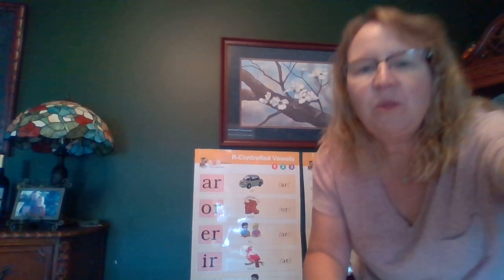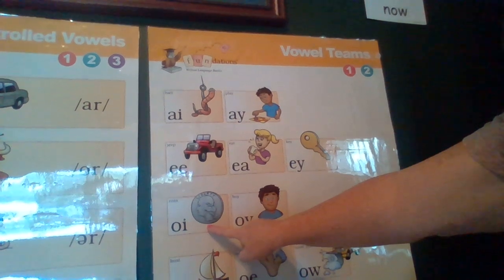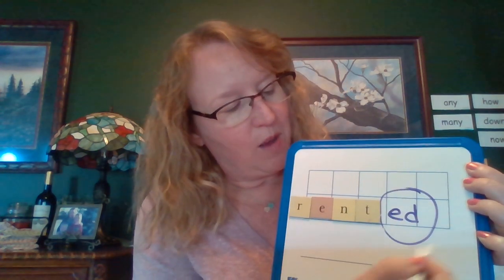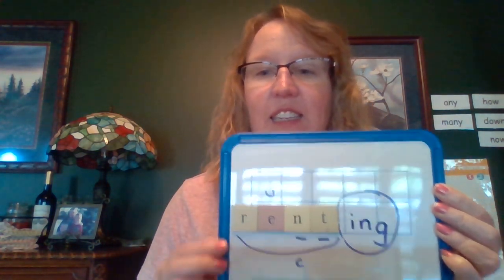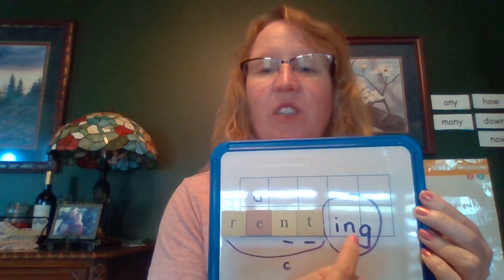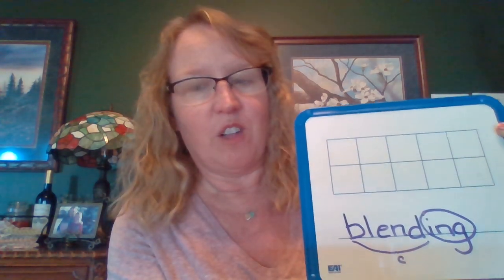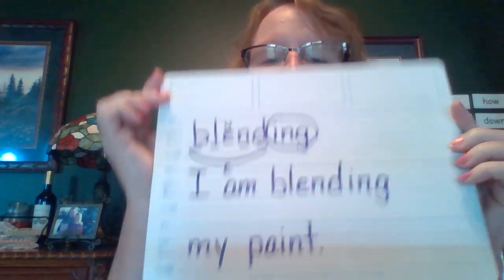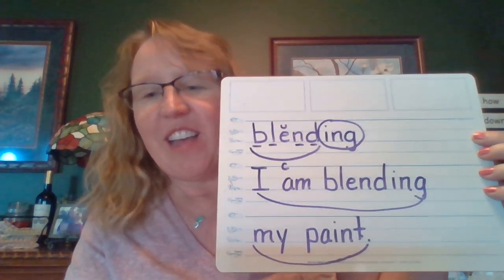May 5 Fundations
10.3.1
suffixes -ed, -ing
Word of the Day: blending